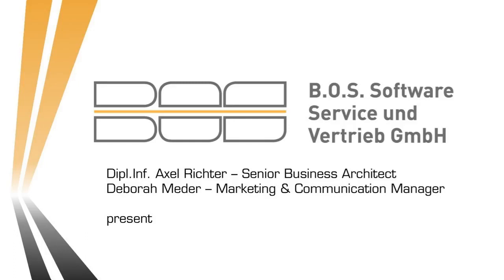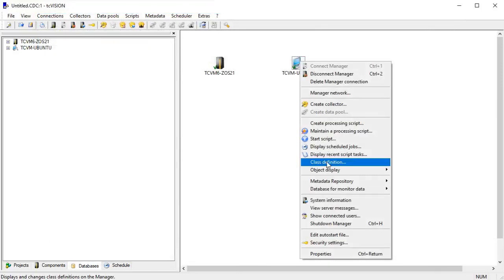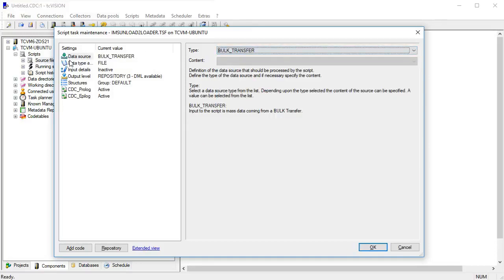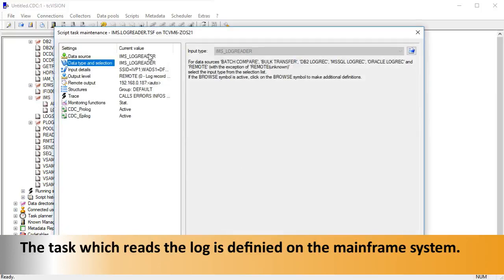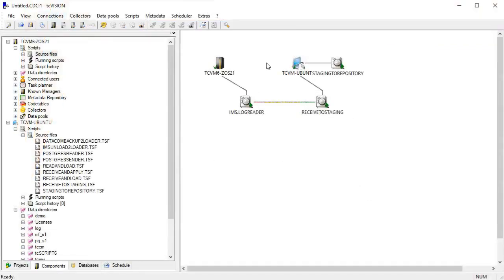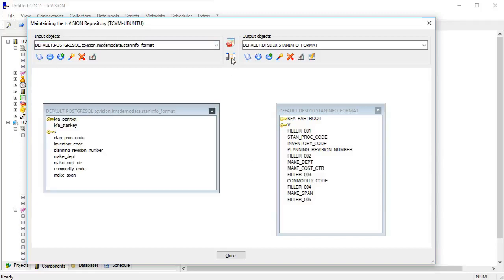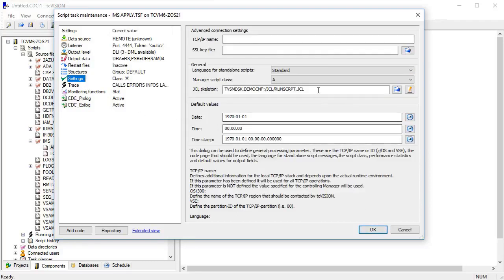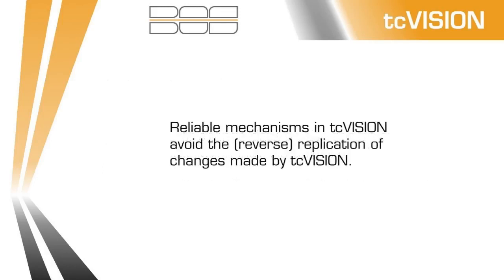Data Synchronization tcVision Initial load & bidirectional synchronization IBM IMS DB PostgreSQL